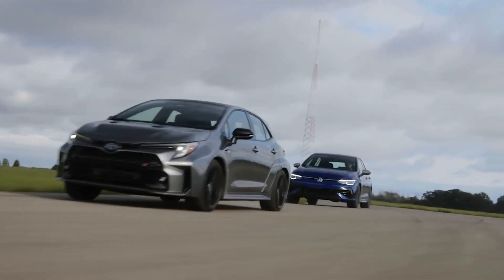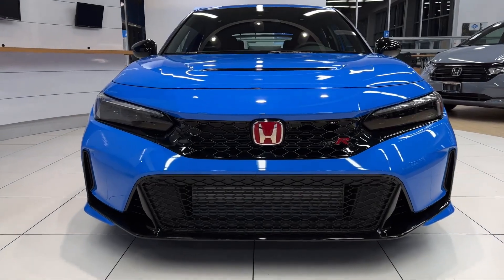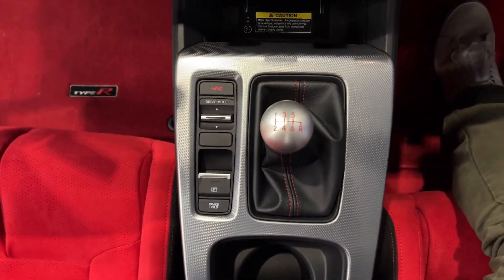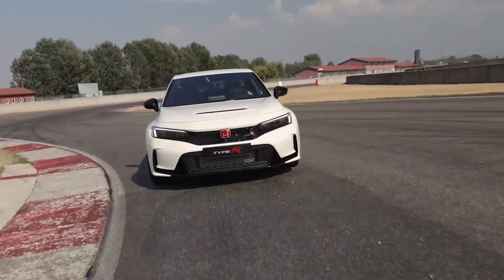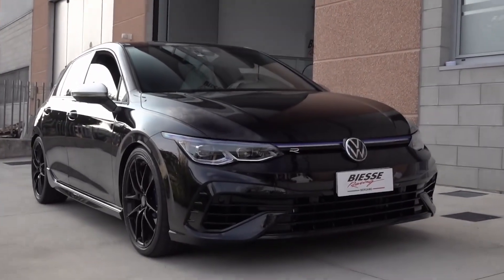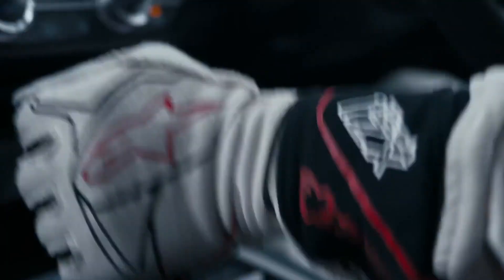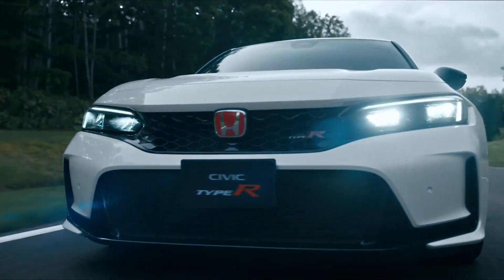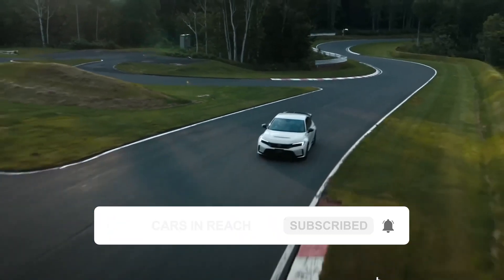5 Reasons To Buy 2023 Honda Civic Type R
Welcome to Cars In Reach! In this video, we're going to share with you details about the new 2023 Honda Civic Type R. So, let's deep dive into the video knowing about this vehicle.

When last year's Honda Civic Type R was released, there was a lot of talk about how good the car was, especially as it came to its design and styling attributes. For this year, things could get even better. While the 2023 version of the Honda Civic Type R won't have the same styling as the previous version, as Honda are taking it a step back in that aspect, the new Honda Civic Type R takes things to a new level in other areas that will finally see the car beat off some stiff competition that has troubled it for a while. Things will change for the car when it comes to the engine, interior and exterior features, as well as price, and well, these changes are among the things that will make the car a must-have, should you be in need of a reliable car for 2023. In today's video, we'll be taking you through 5 reasons why you need to buy the 2023 Honda Civic Type R, and we're sure you don't want to miss it.

We hope you enjoy the video. Make sure that you click the "Like" button and also share this video with your friends and others who might also be interested to know about the 2023 Honda Civic Type R.

And if you've got any questions or feedback about this video topic, please leave a comment in the comments section.